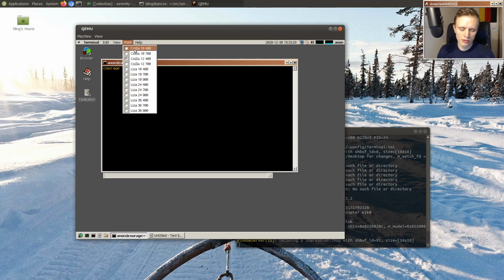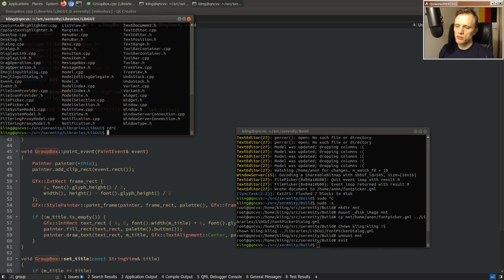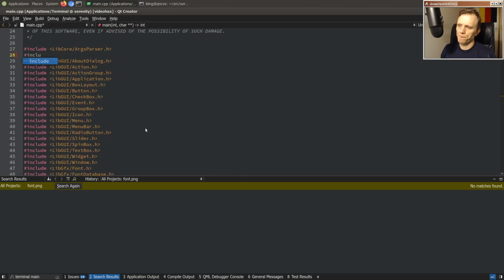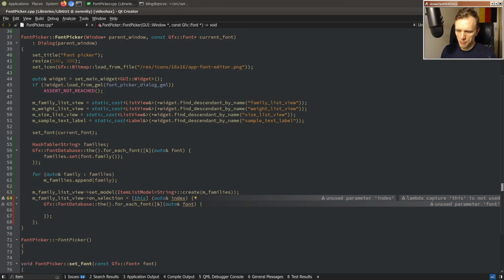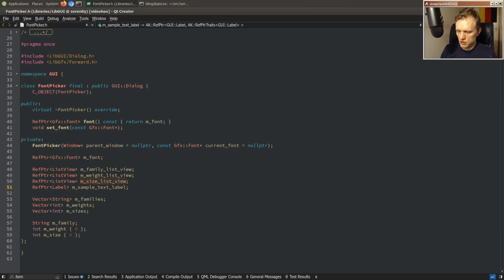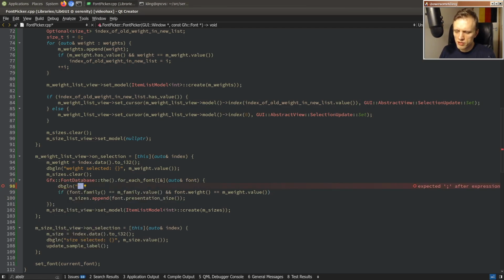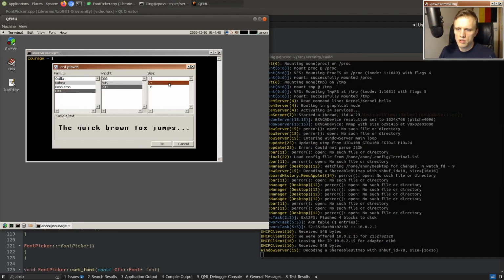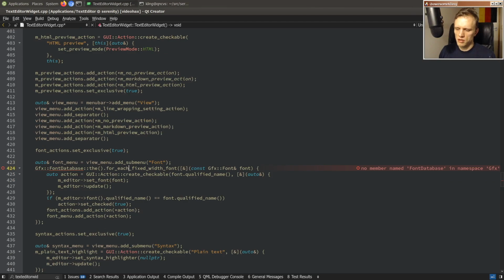OS hacking: Let's make a graphical font picker dialog